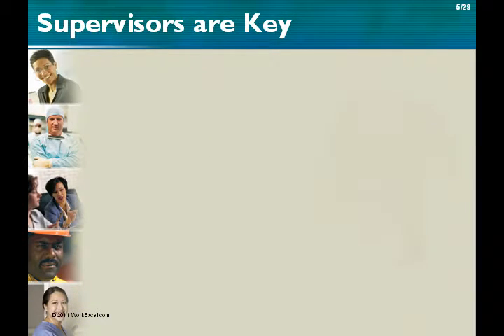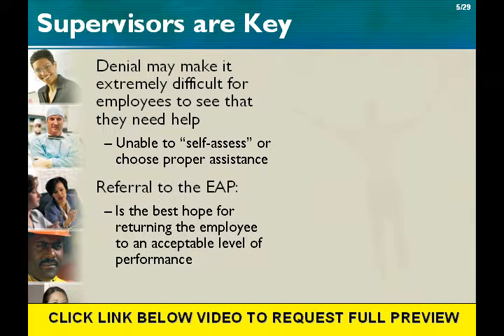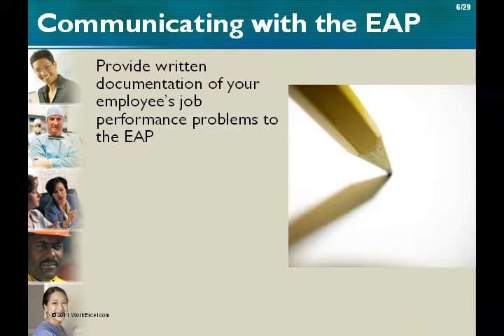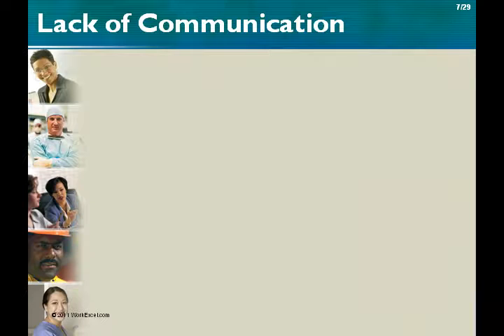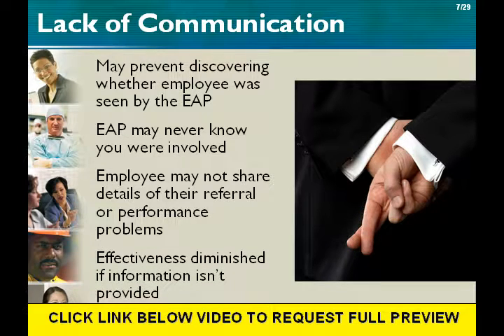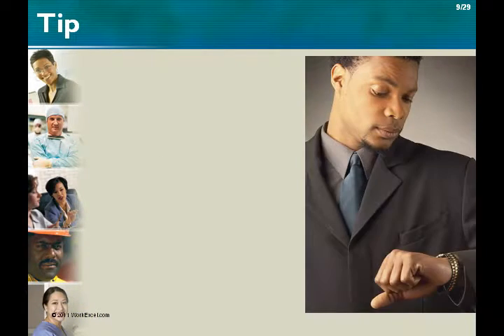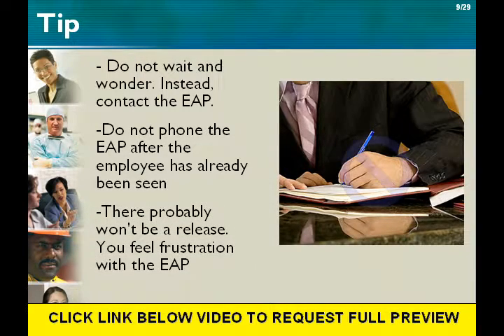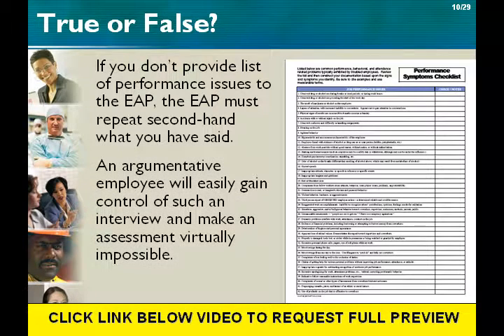Improving EAP Utilization | Refresher Training for Supervisors - 1 | Employee Assistance Program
- Employee Assistance Programs absolutely require supervisor training but to really make this material "stick" you must do periodic refresher training with supervisors and discus with them the important myths, misconceptions, and missteps that supervisors often make. This program is editable, with sound, and capable of making an impression on every supervisor so they refer to the EAP and reduce risk associated with troubled employees